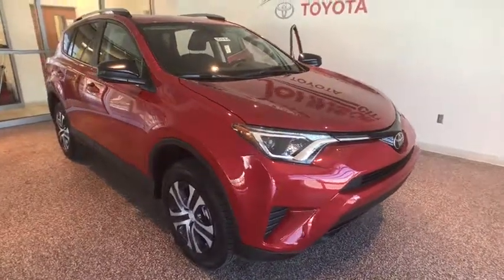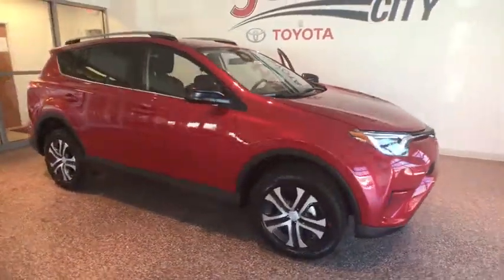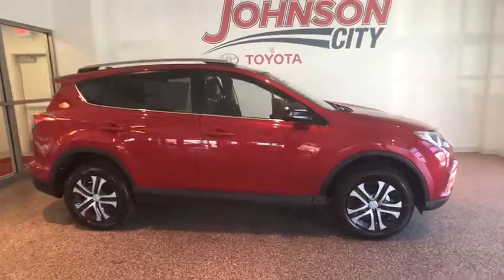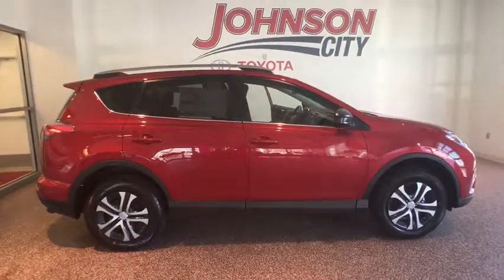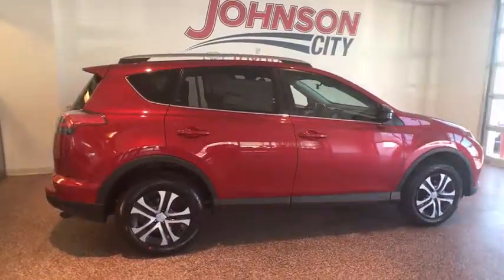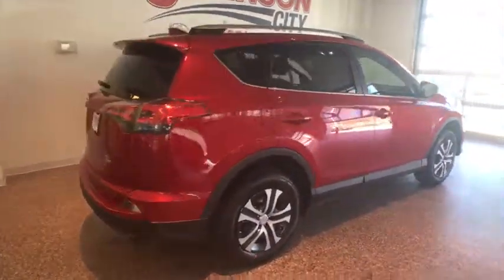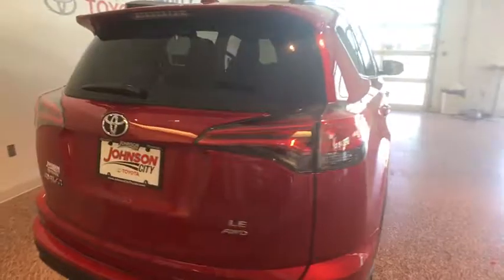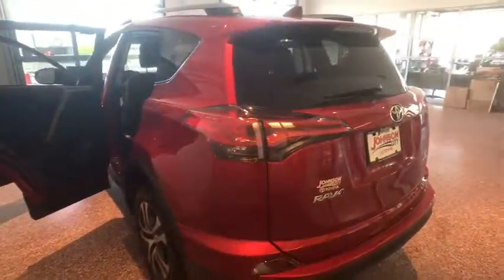2017 Toyota RAV4 Johnson City TN, Kingsport TN, Bristol TN, Knoxville TN, Ashville, NC 171284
2017 Toyota RAV4  - Stock#: 171284 - VIN#: 2T3BFREV8HW626693